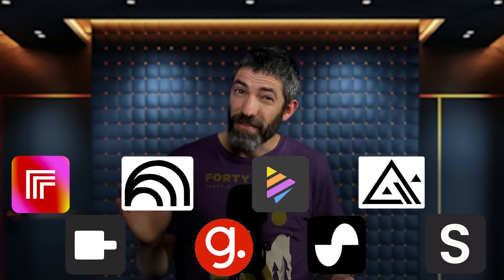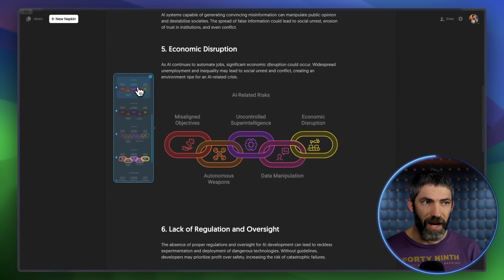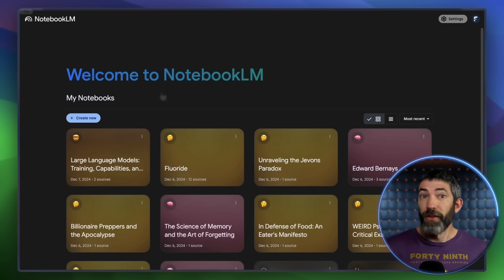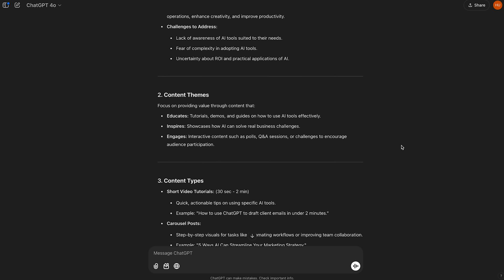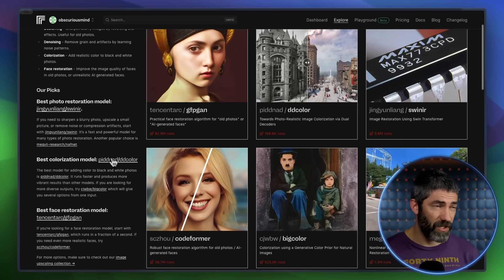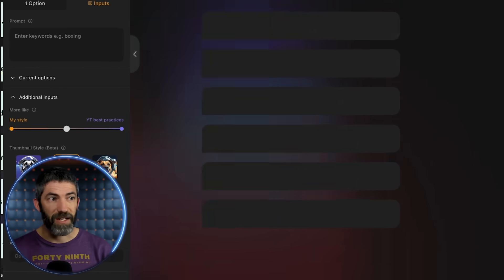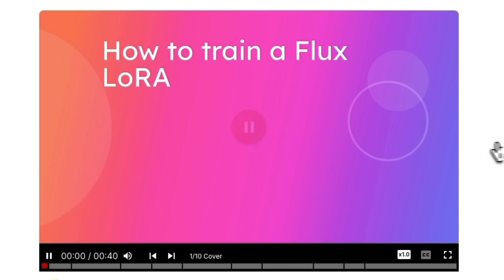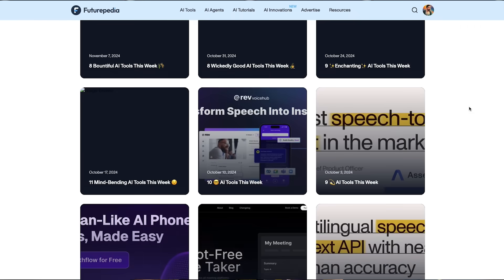8 AI Tools I Wish I Tried Sooner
Summary
AI tools I wish I tried sooner for productivity, content creation, ai video, youtube, visuals, open source tools, research, ai music, and more.

Chapters
0:00 Intro
0:25 Napkin AI
2:42 NotebookLM
6:14 HubSpot
7:08 Pinokio
8:46 Replicate
9:41 Flux Lora
11:08 Spotter Studio
12:46 Guidde
14:07 Suno
15:56 Futurepedia